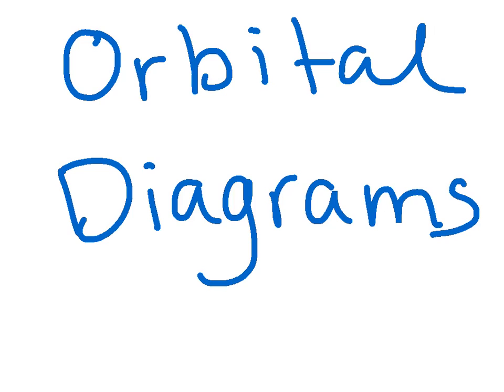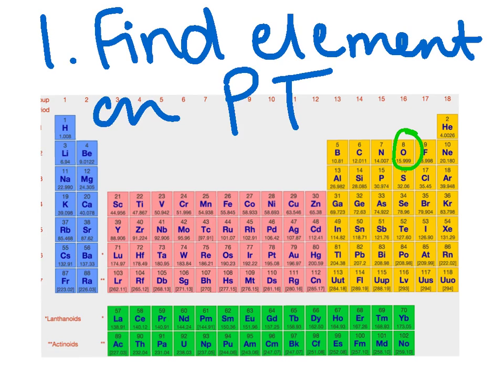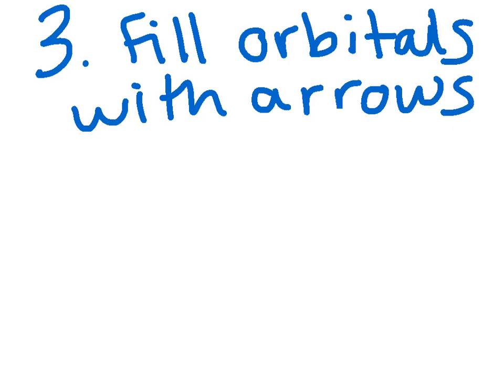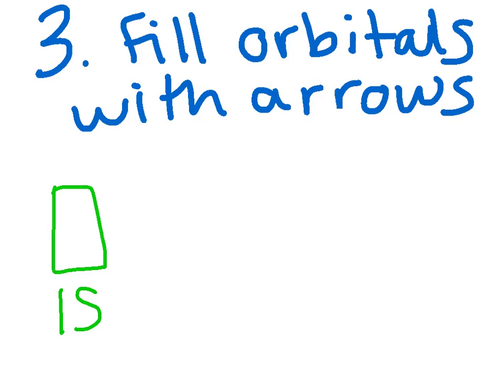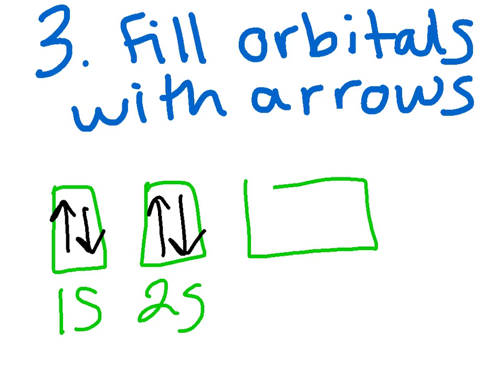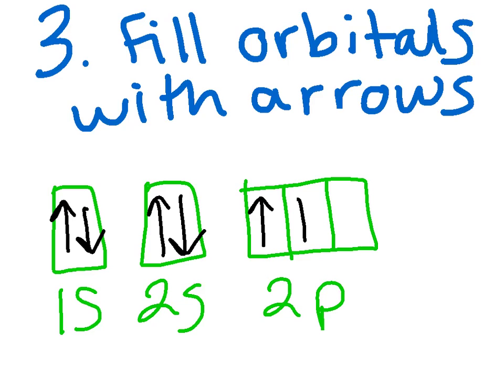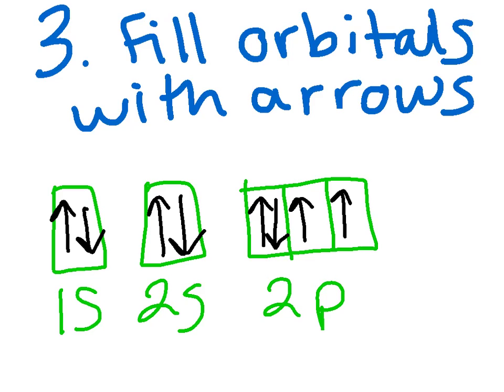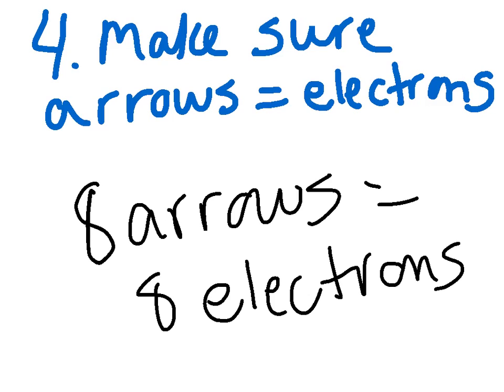Making Orbital Diagrams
Here are the directions for making Orbital Diagrams.  We will be doing activities with this in class this week.